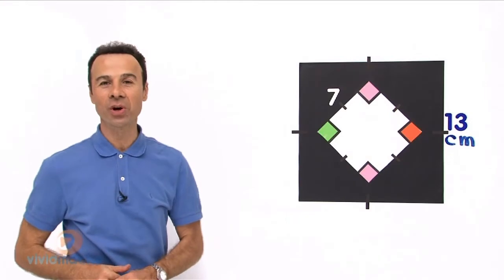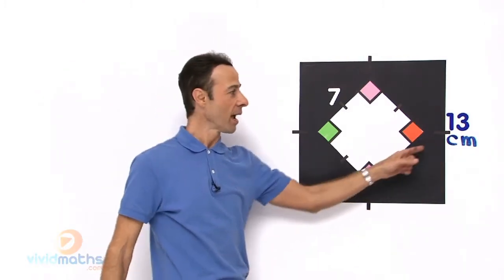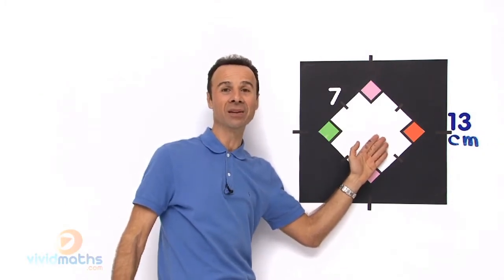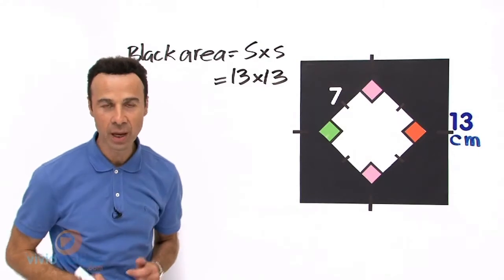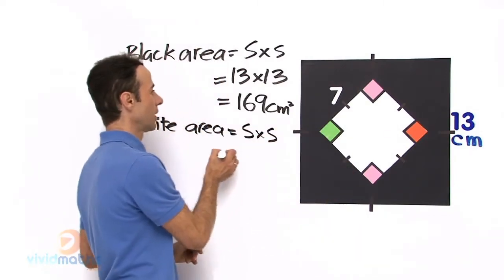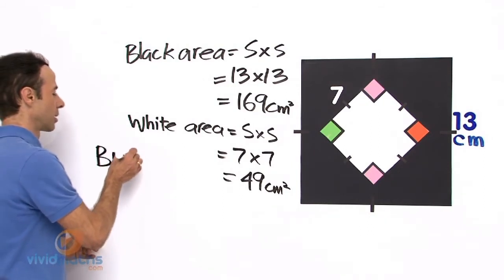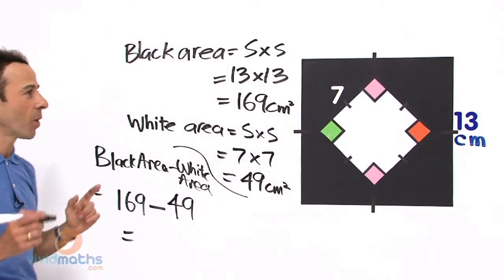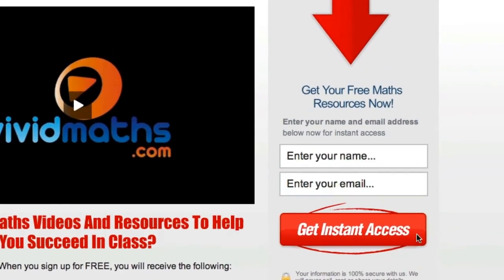Area of Basic Composite Shapes - VividMath.com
Find the Area of basic composite geometric shapes including a rectangle and square.